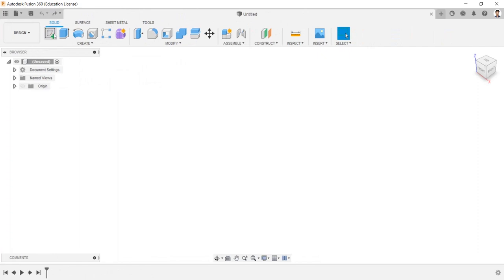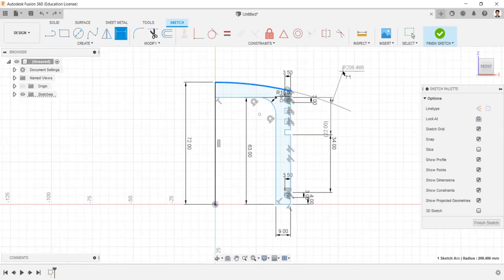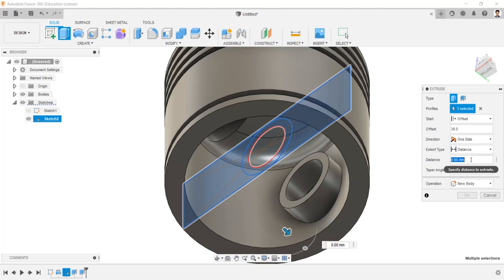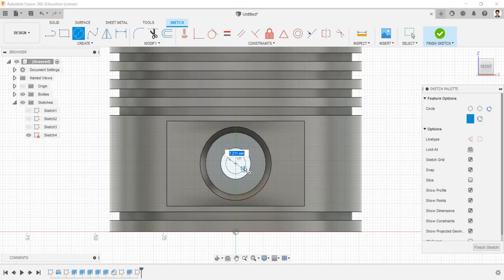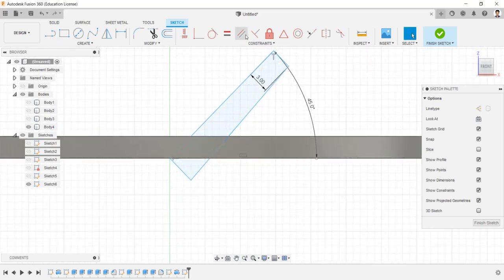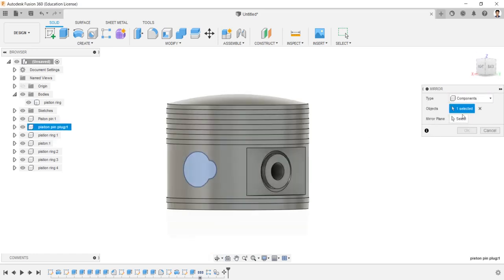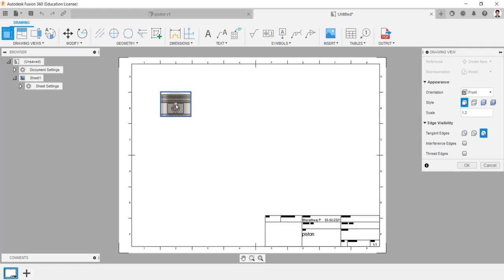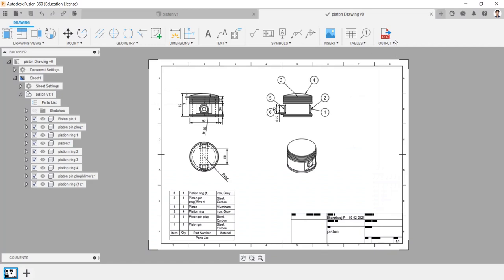Piston Assembly using Fusion 360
Fusion 360 is a 3D modelling software which is presented by Autodesk, a brand that is well known for their famous products such as AutoCAD, Autodesk MAYA, Autodesk Inventor etc., Fusion 360 is a cloud based CAD tool which can handle tasks such as CAD, CAM & simulation. The area where Fusion 360 excels is at, ‘Rapid prototyping’. Whereas it’s other components are also no less than the industry standard.

Fusion 360 utilizes its cloud based operation, which makes it possible for several users to work on a single project, it also makes the software work light on the user’s system. Fusion 360 grants free access for students and hobbyists who use Fusion 360 for non-commercial uses.

In this particular video, we use Fusion 360 to create a 3D model of Piston. A piston is a part of all machineries that uses reciprocating mechanisms with piston/cylinder arrangements. In engines, The Piston is the primary power transmitter, which transmits the attained power from combustion first hand. Pistons are usually fit in the cylinders in a way that it ensures minimal fluid leakage.

Prepared by: Mr.Bharathwaj P & Mr.Imaya Ganesh S, Mechanical Engineering students(2023 Batch)
Guided by: Mr.B.K.Saravanan, AP/Mech
KPR Institute of Engineering and Technology
Arasur, Coimbatore,Tamil Nadu - 641407